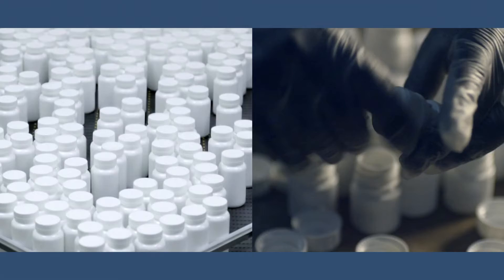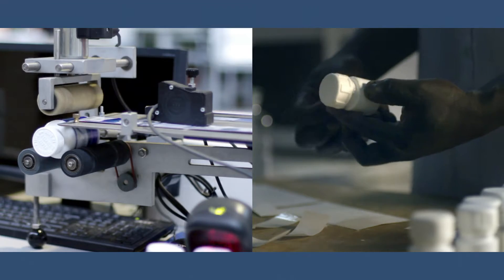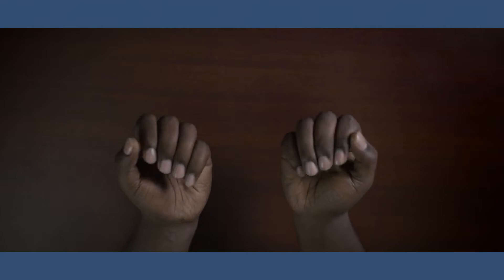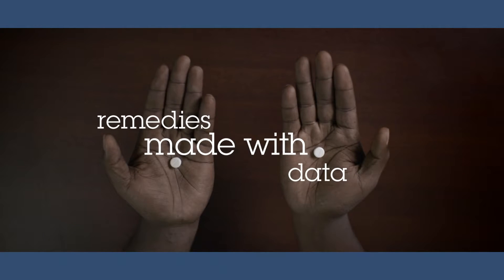IBM | 'Remedies Made With Data'